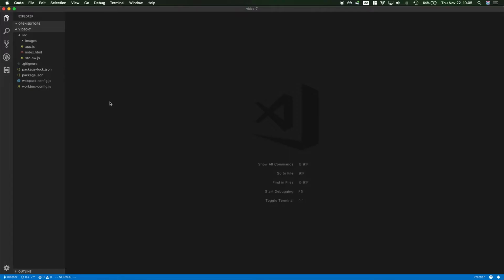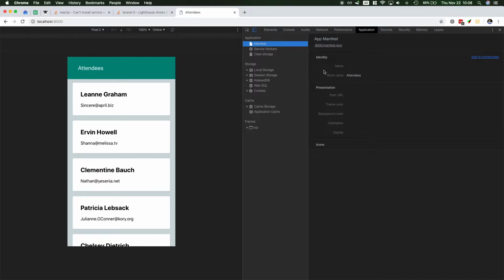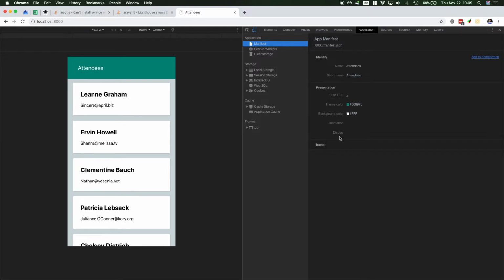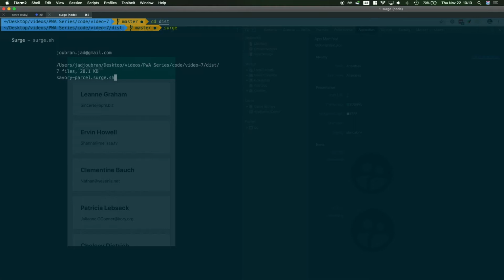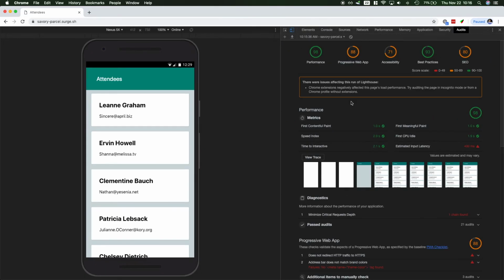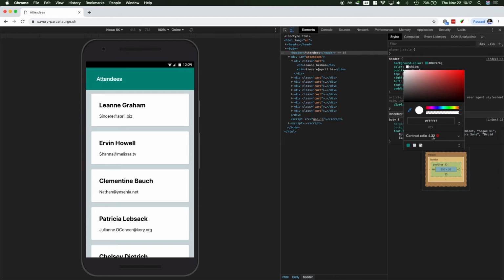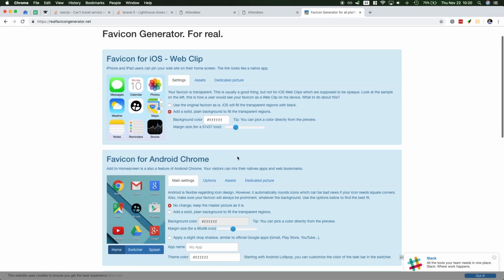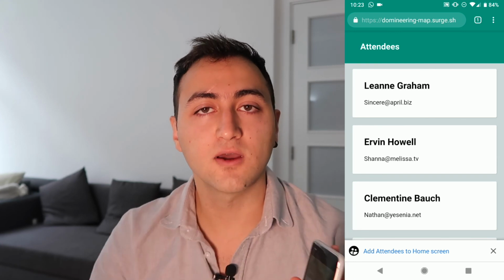PWA series #7: Web App Manifest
The web app manifest is a simple JSON file that tells the browser about your web application and how it should behave when 'installed' on the user's mobile device or desktop.
In this video, we start by adding a Web App Manifest to our attendees app. And then we audit our app using lighthouse; a tool that helps us build better PWAs!